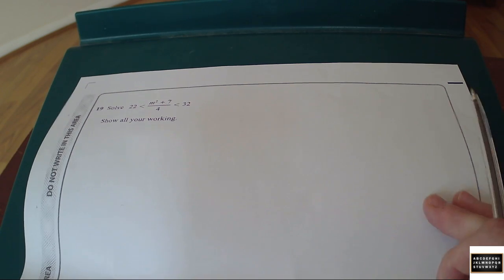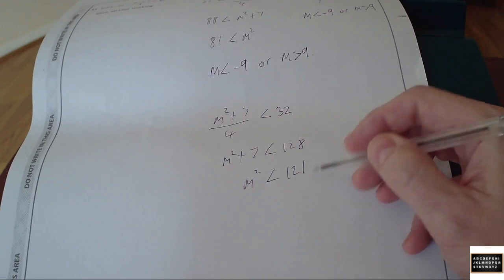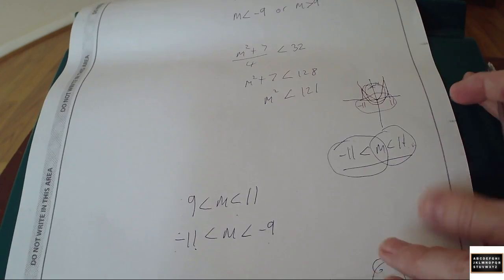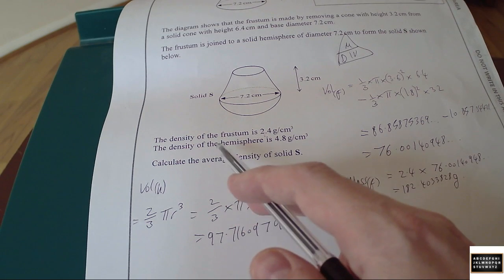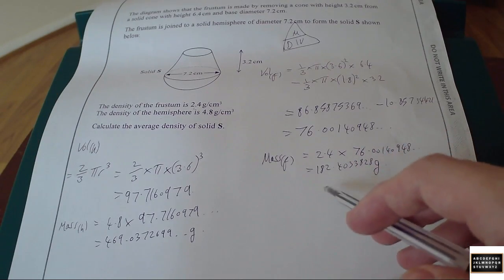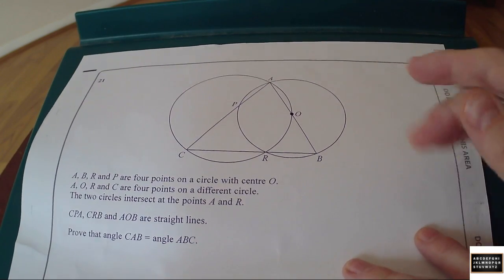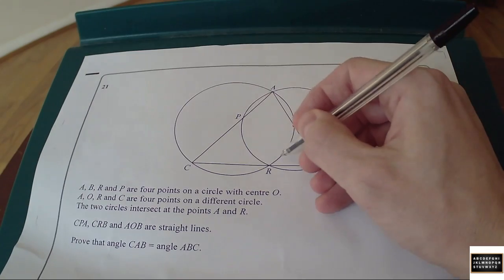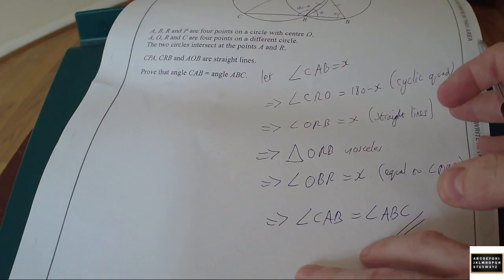GCSE Mathematics - The Final Three - November 2018 Paper 2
My thanks to Maths Genie and Pearson.